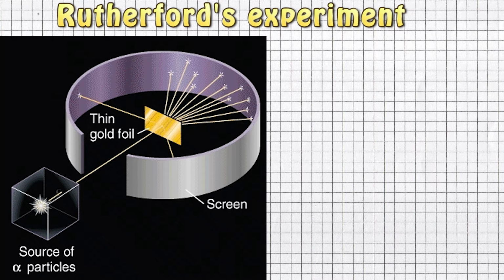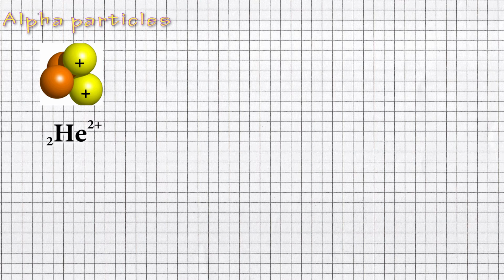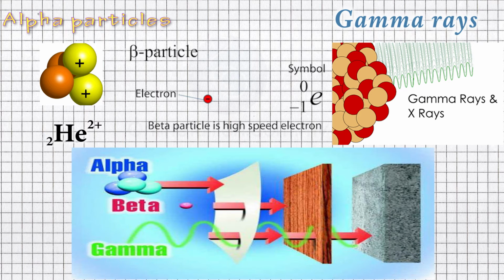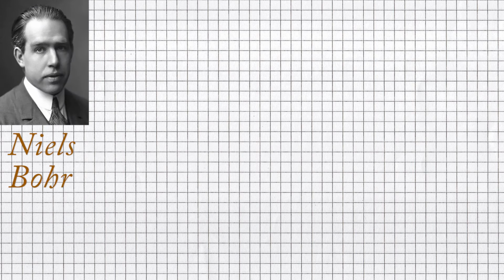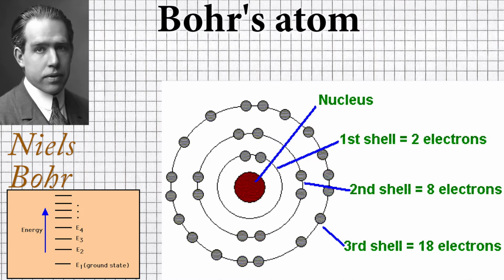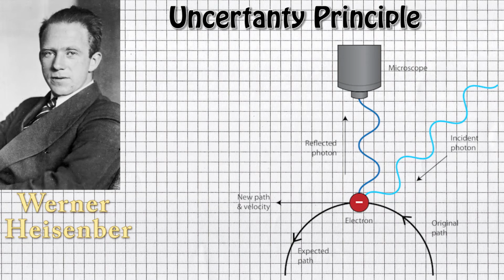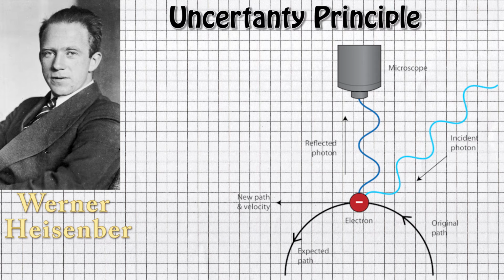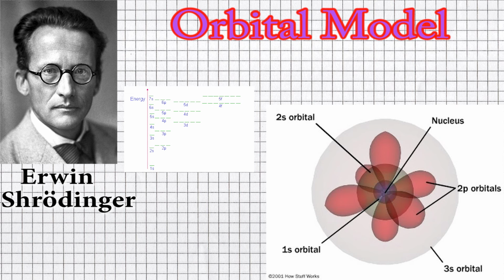Lection 7: Atomic Models, from the Origins to Now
Hello everyone! In this video we are going to remember the history of atomic models. Starting from the  atomic model of Thompson  we are  going to arrive to Shrodinger's atomic, which is still used today.